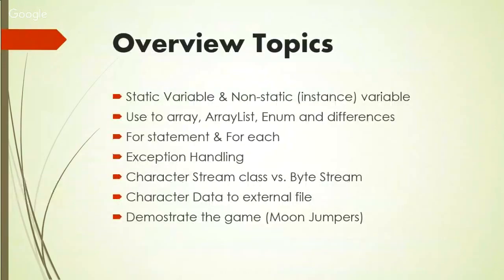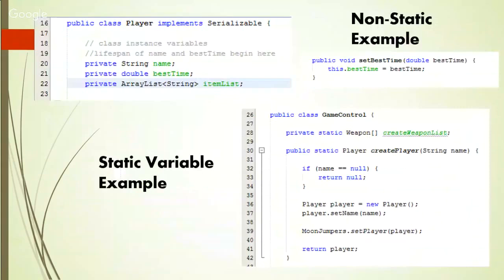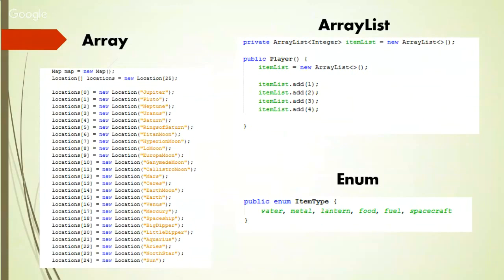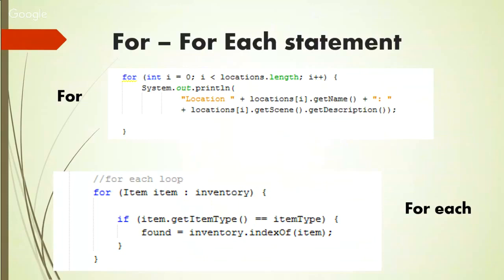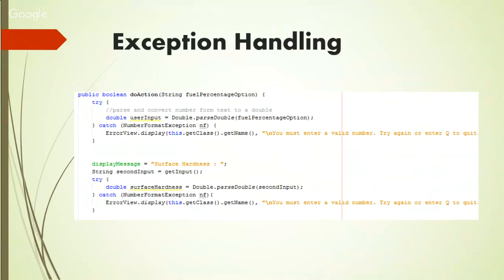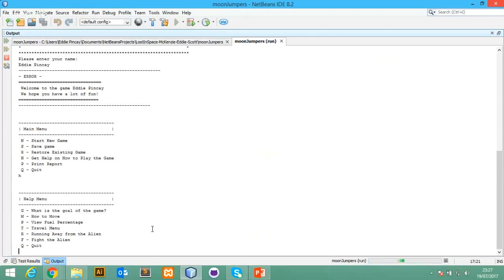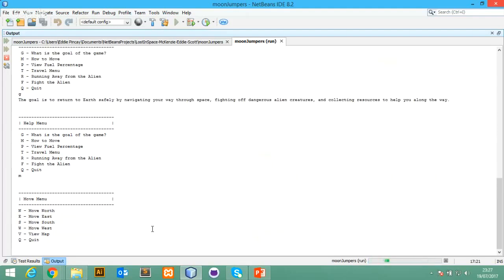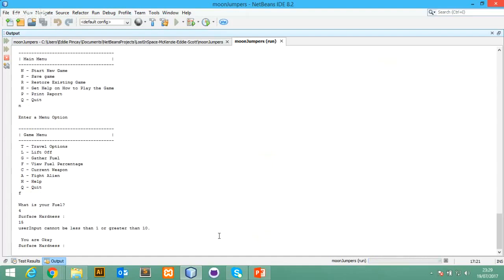Final Presentation CIT 260 07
Eddie Pincay